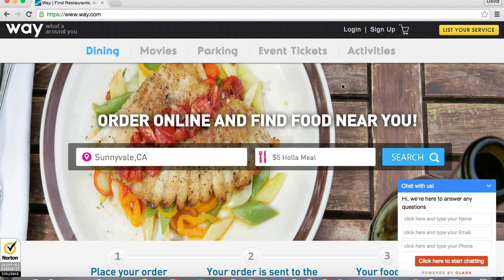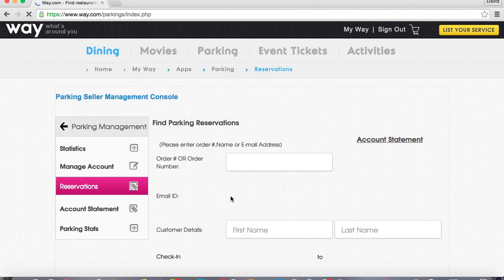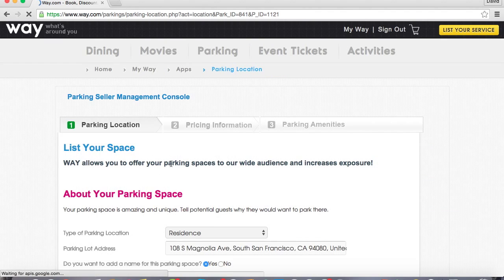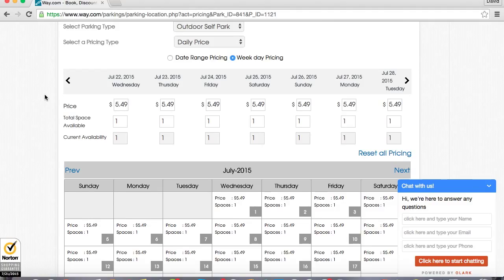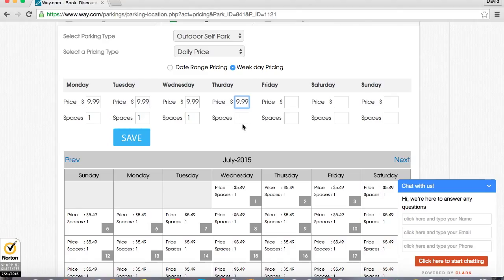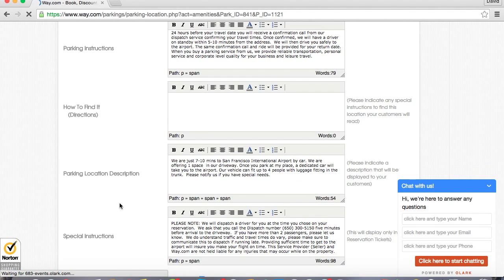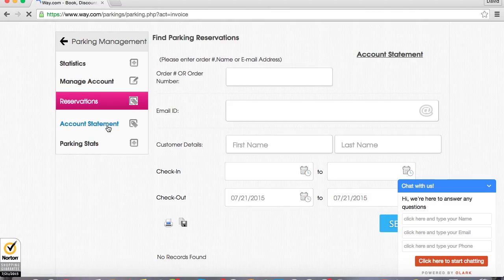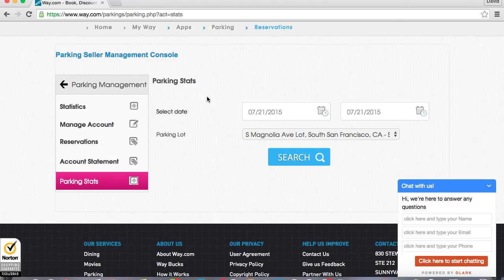Way Backend Panel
This tutorial teaches sellers how to operate the back end panel to change prices and availability, and view all the seller applications.